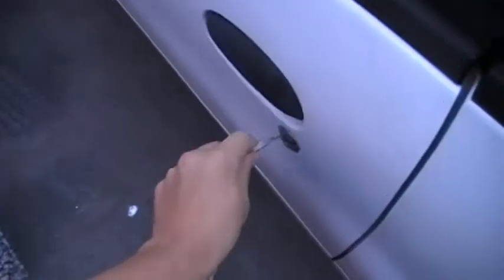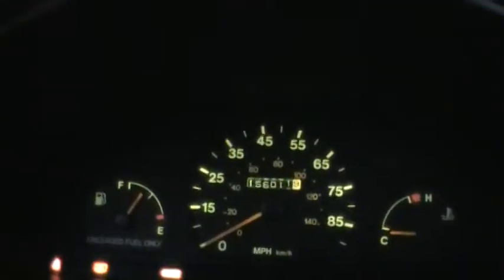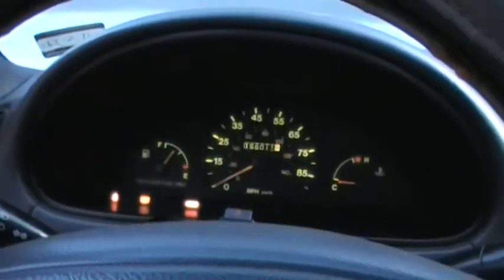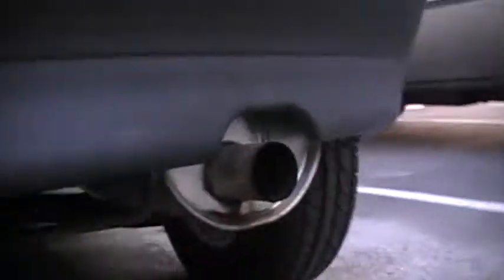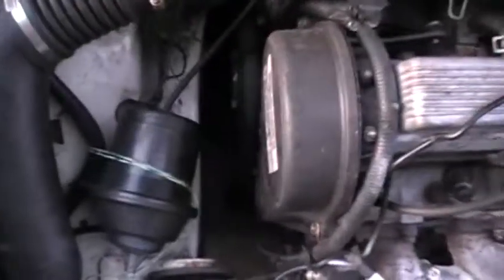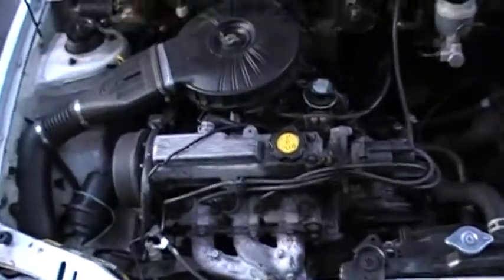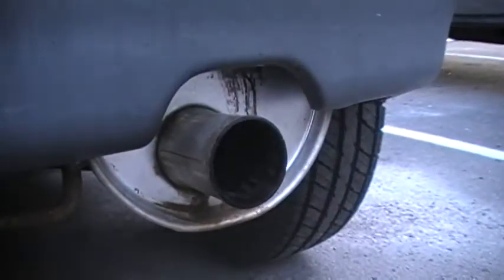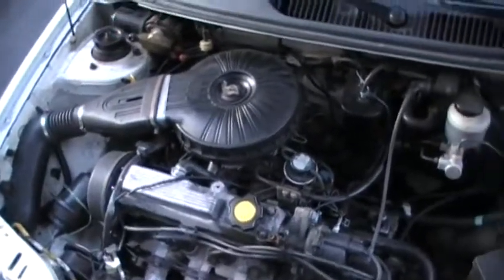1997 Geo Metro - 156K Cold Start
Decided to make a cold start of the Metro since I haven't made a video of the Metro in a while.